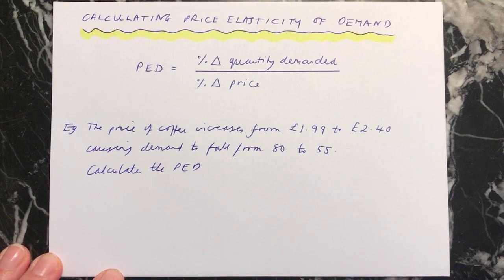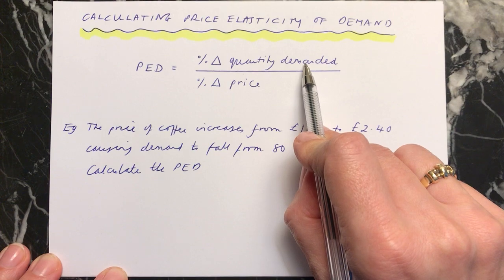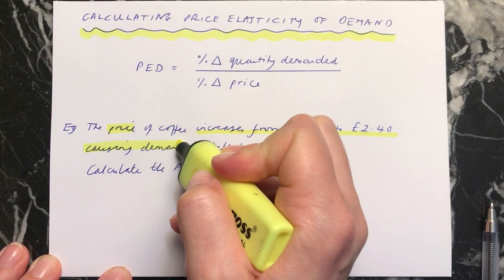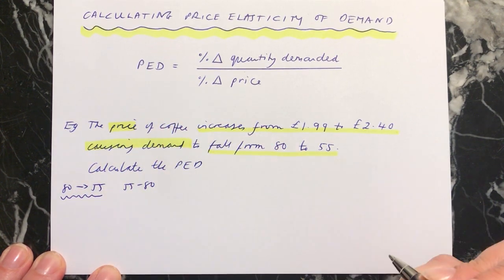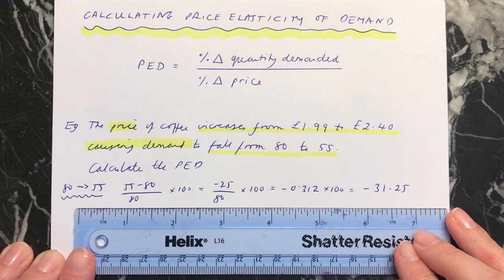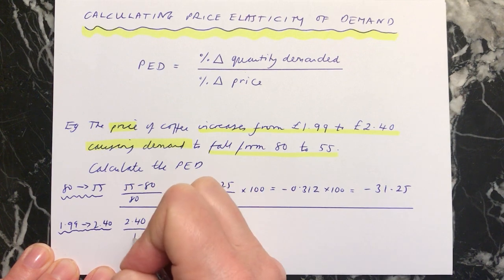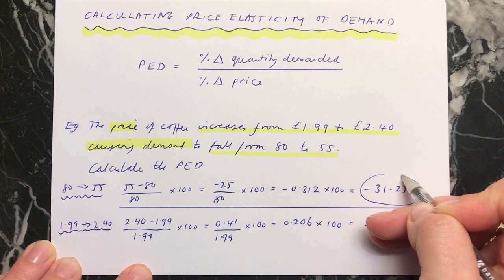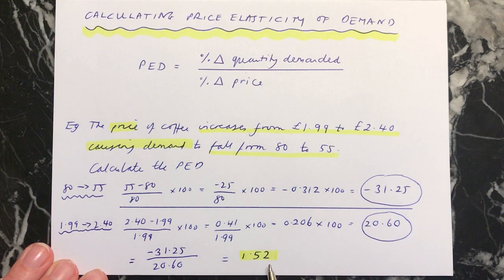Calculating PED with an example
Explaining in simple terms how to calculate price elasticity of demand using a worked example